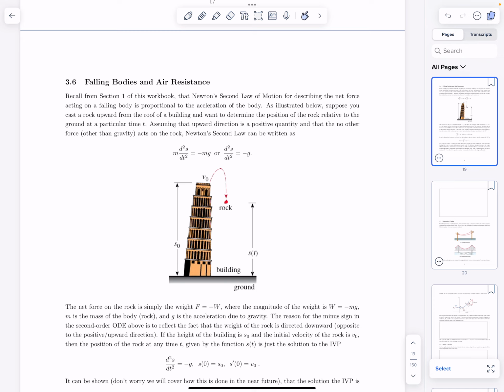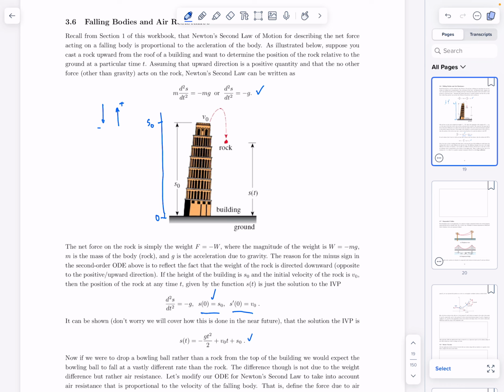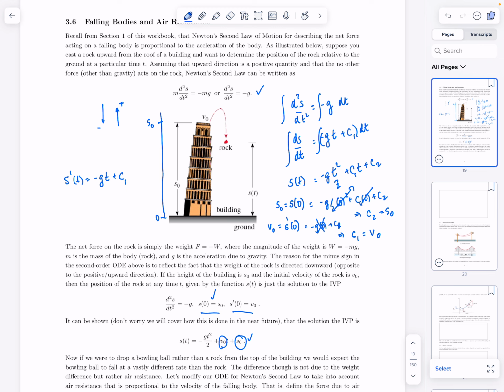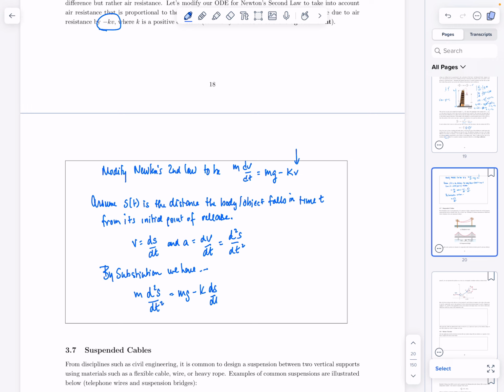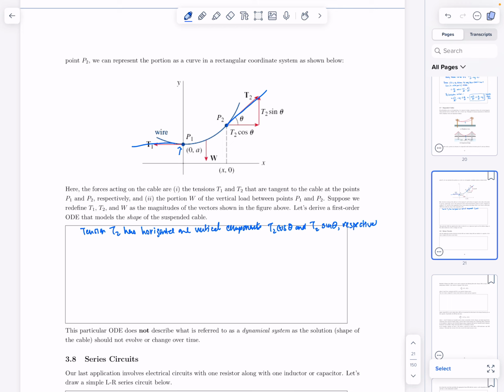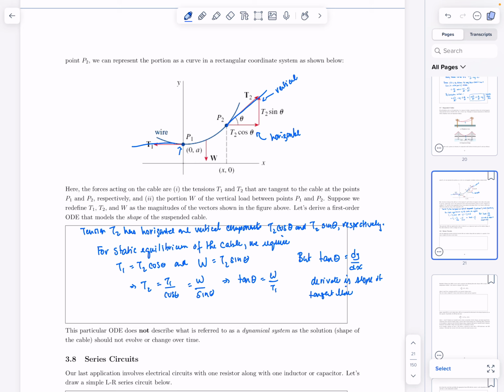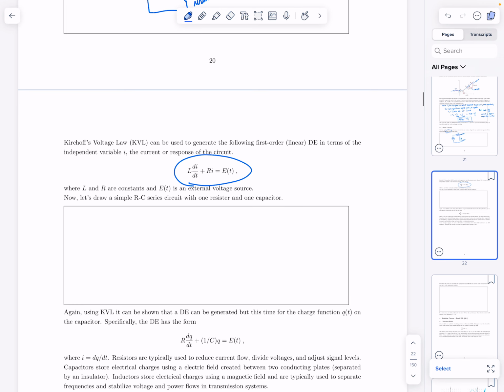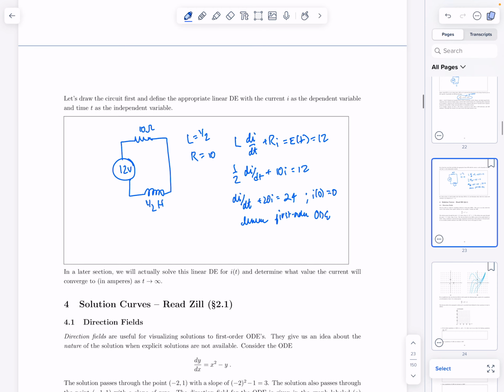Mathematical Models: Falling Bodies, Suspended Cables, and Series Circuits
A lecture on three types of mathematical models based on linear ordinary differential equations for Math 231 (engineering sections) in the Fall 2024 term of the University of Tennessee, Knoxville.  (c) 2024, Professor Michael W. Berry, EECS and Mathematics Departments.